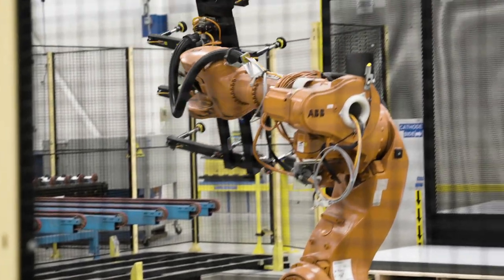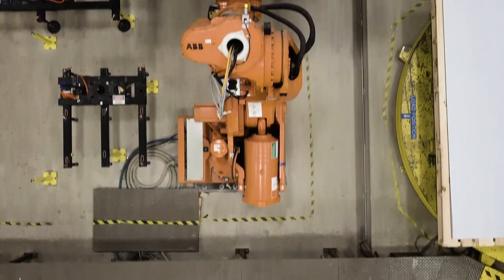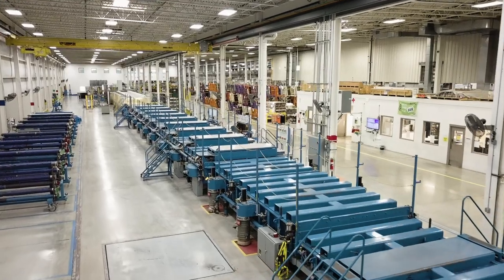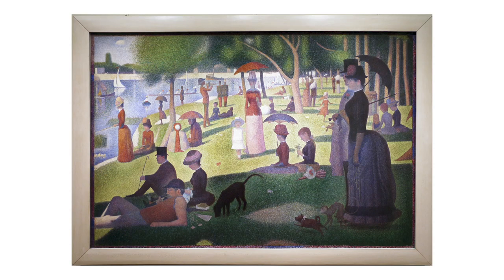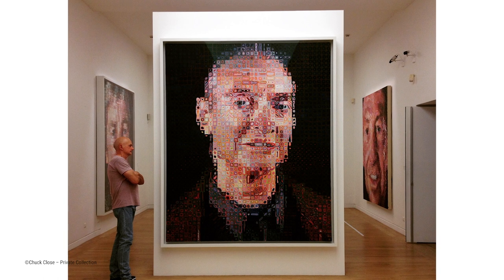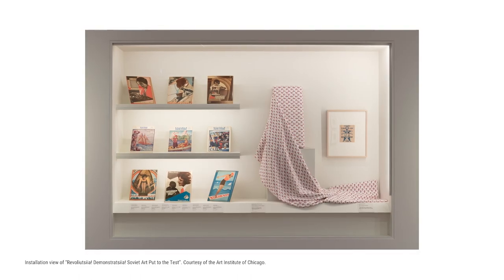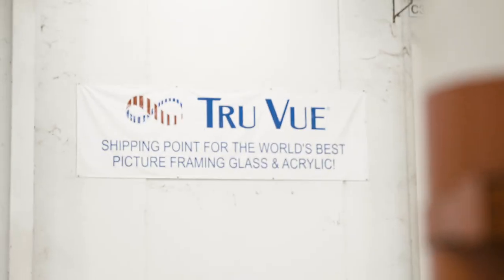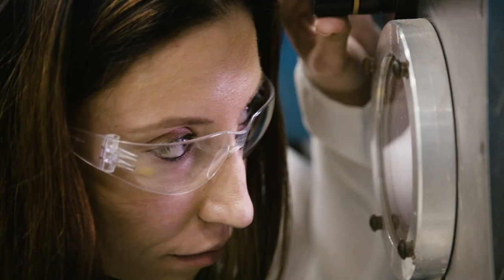Tru Vue - Advanced Technology for a Phenomenal Viewing Experience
We produce phenomenal products. For over 50 years, Tru Vue® has been optically coating acrylic and glass in order to create highly specialized glazing products with a variety of protective and aesthetic characteristics.  This advanced technology allows viewers to experience artworks as the artist intended.  With distribution in over 51 countries outside of the United States, Tru Vue glass and acrylic solutions are used to protect and display fine art and cultural heritage throughout the world.

What makes Tru Vue the leading company used in museums is our museum experience.  Our team of museum and conservation liaison are available to advise, understanding what situations these artworks or heritage items are in.